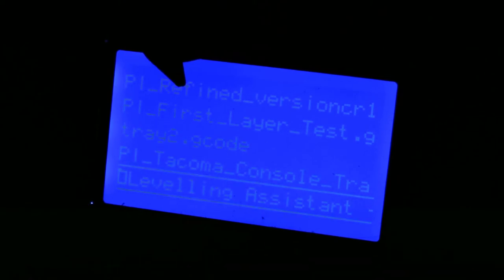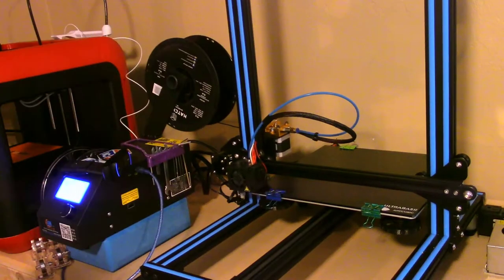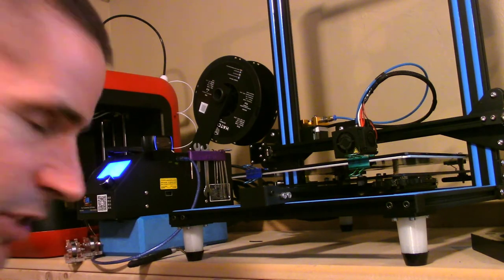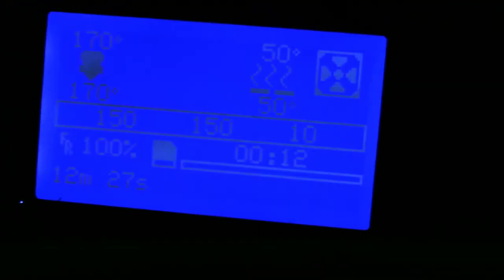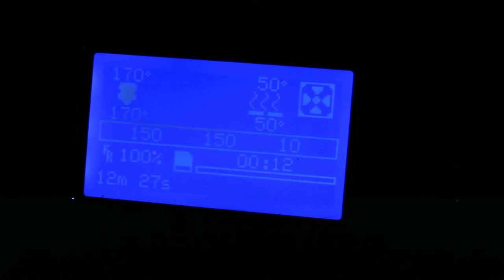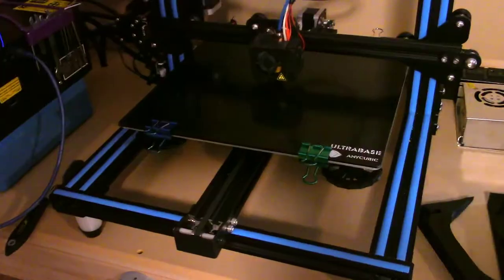AnyCubic Ultrabase on a CR-10 - Printinz on the Dagoma Neva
I am swapping out the print bed material on two of my printers! Will I have better luck than Uncle Jessy? MORE INFO BELOW!

AnyCubic UltraBase for CR-10

CHECK WAREHOUSE LOCATION!